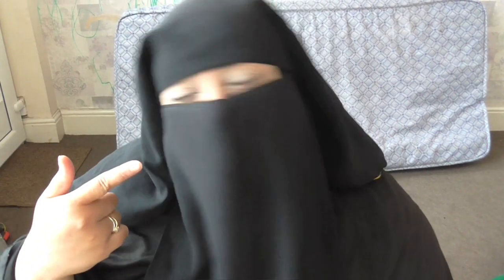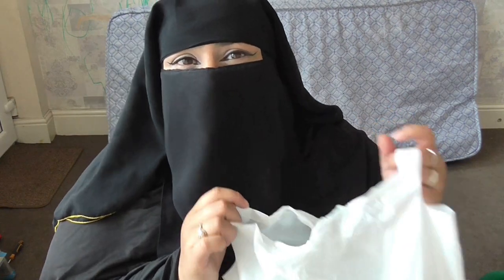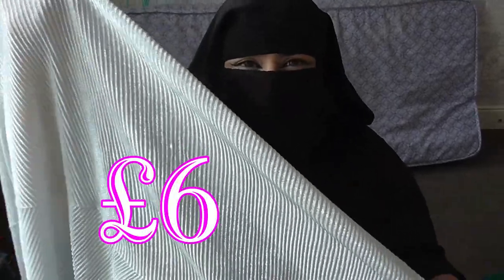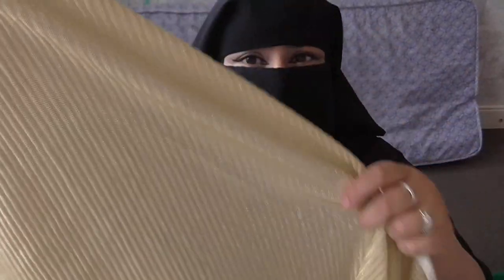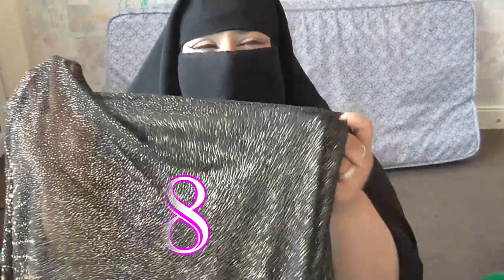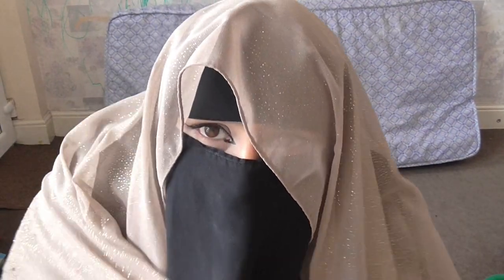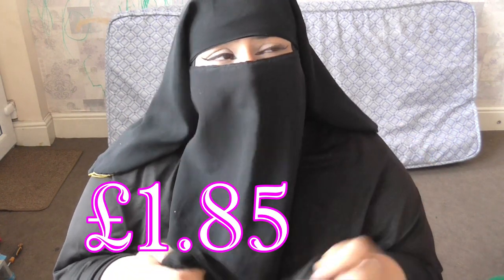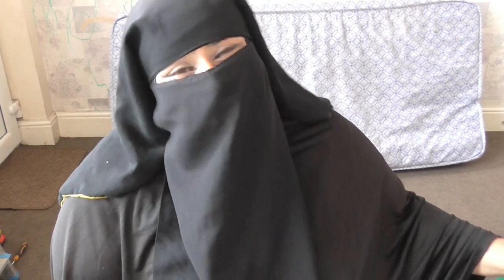STRATFORD ROAD BIRMINGHAM HIJAB HAUL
A HIJAB HAUL FOR U ALL TO ENJOY